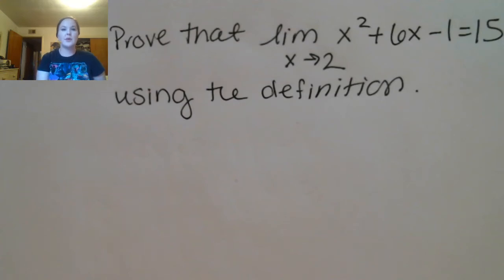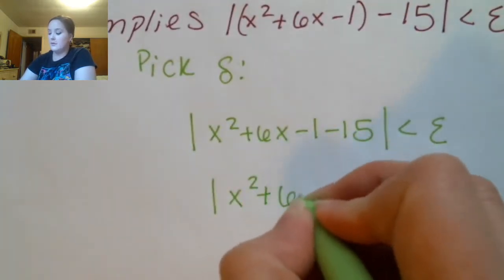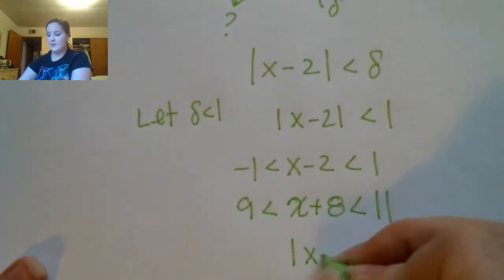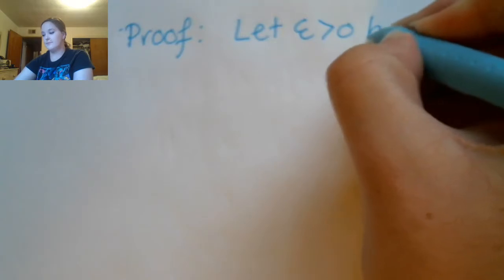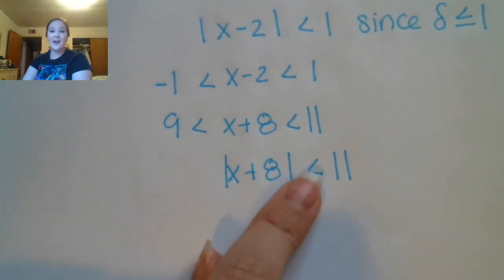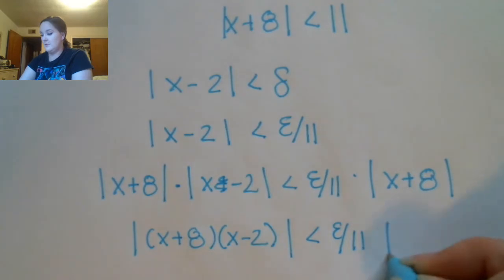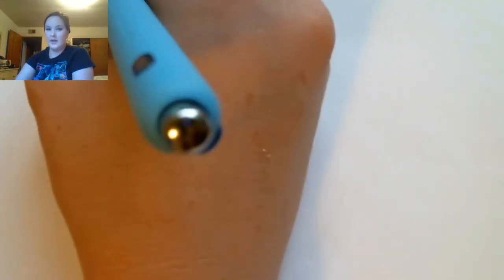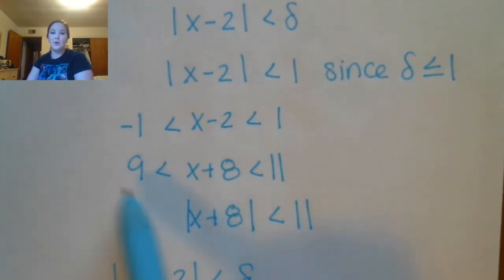2.4 Quadratic Example 2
A second example of using the precise definition of the limit on a quadratic function.